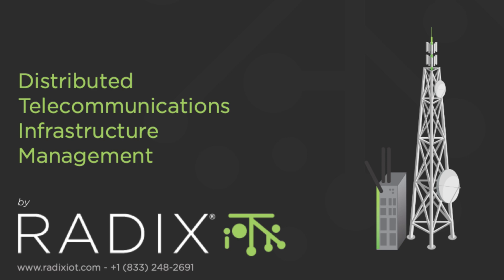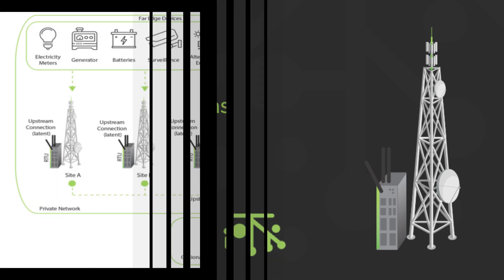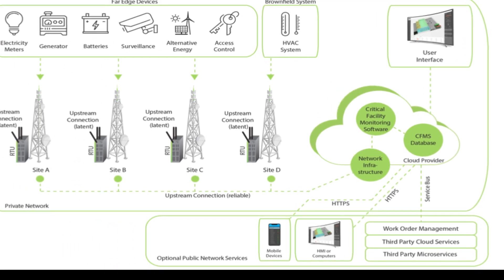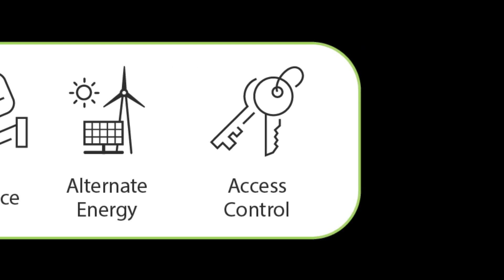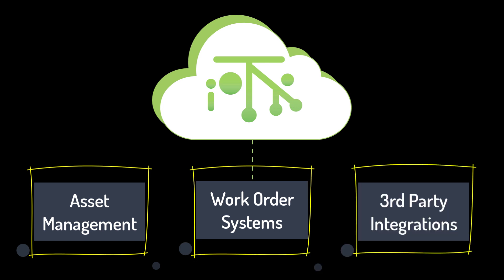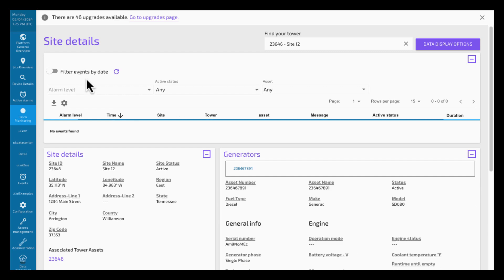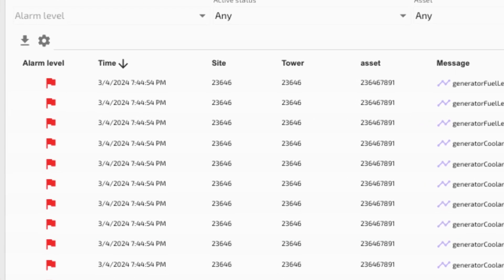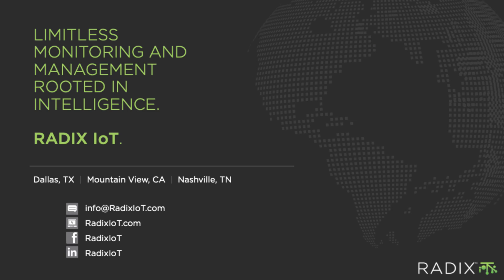Radix IoT Telecommunications Infrastructure Management Solution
Radix IoT offers a robust and versatile solution that empowers users with a comprehensive set of tools for efficiently overseeing and controlling telecommunications infrastructure. Its user-friendly interface, coupled with its ability to deal with tens of thousands of locations makes it an attractive choice for those seeking a seamless monitoring platform. The key to the Radix IoT solution really is in its ability to integrate everything that is already there, both from an equipment and business system level.